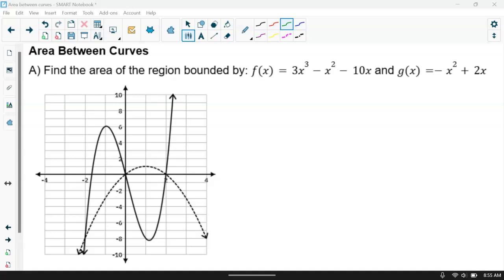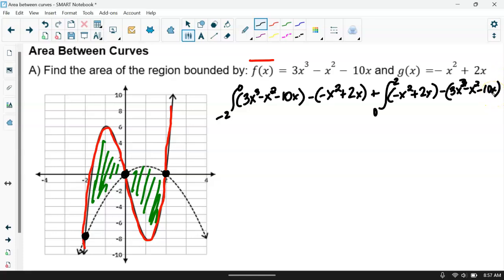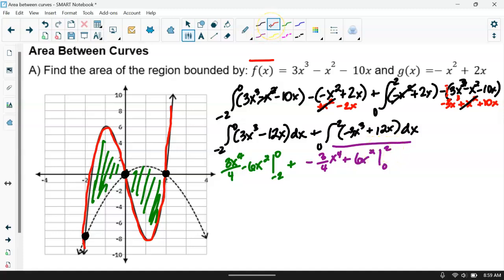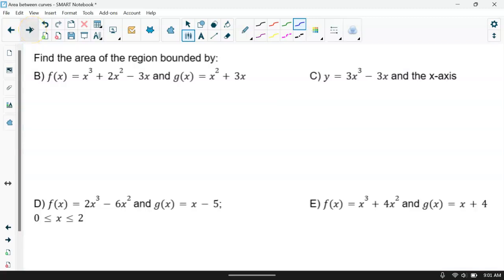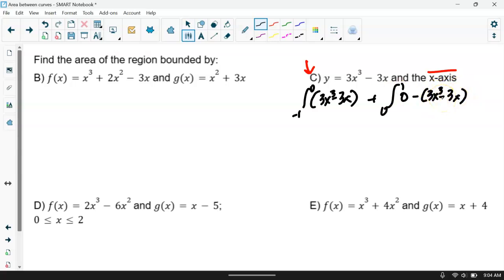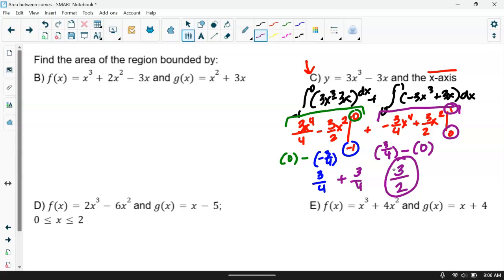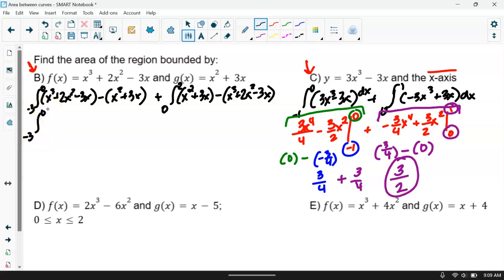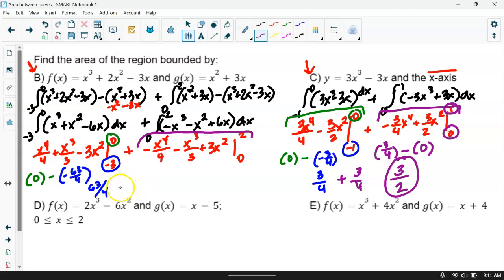Area between Curves Multiple Points